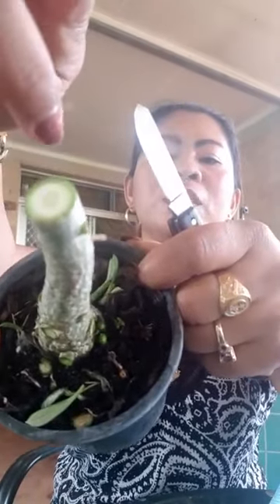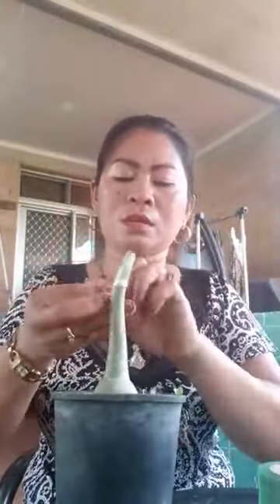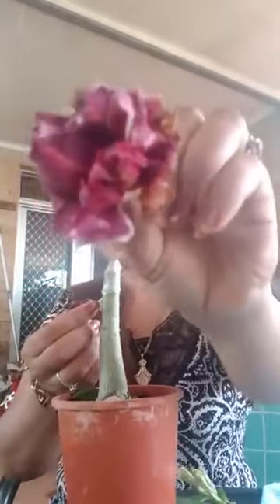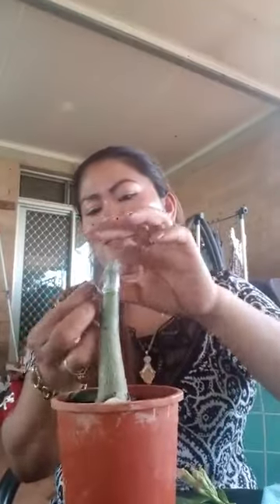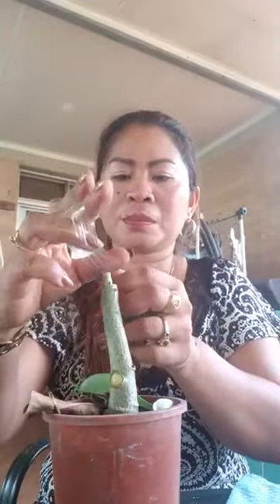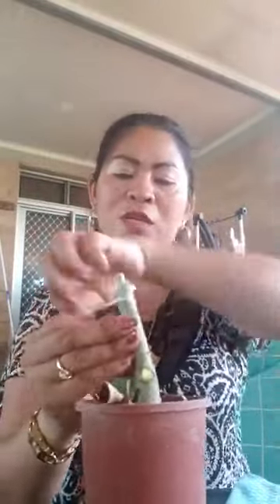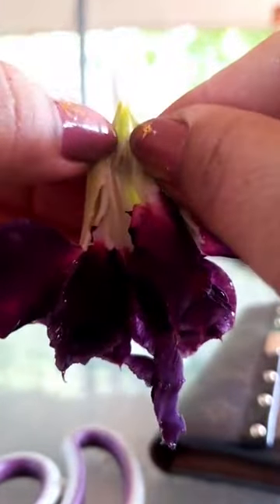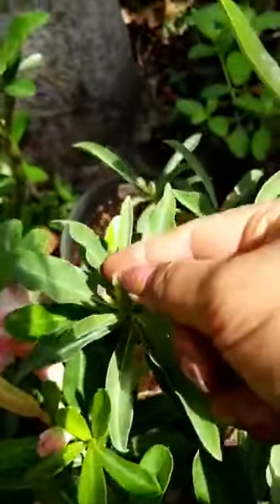Grafting Desert Rose/Adenium Tutorial